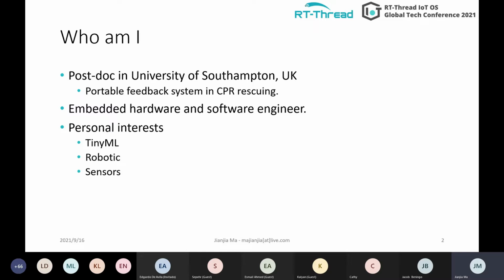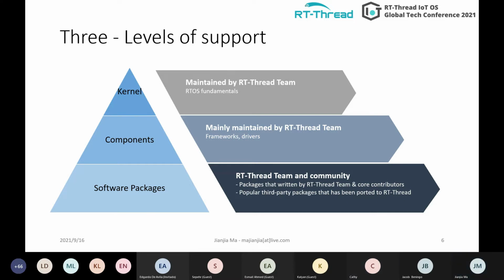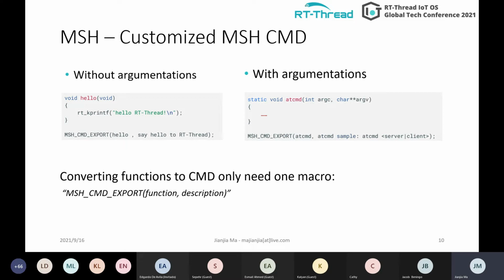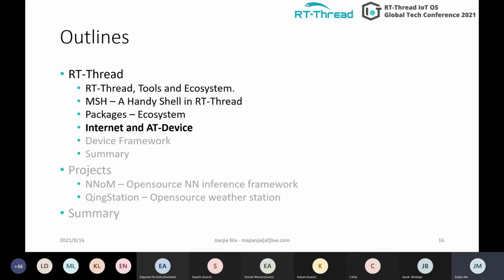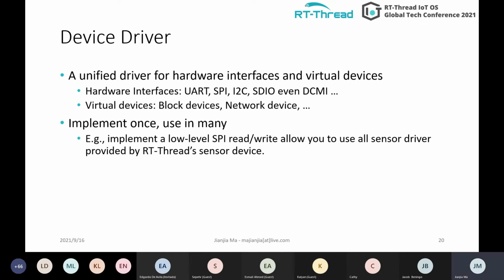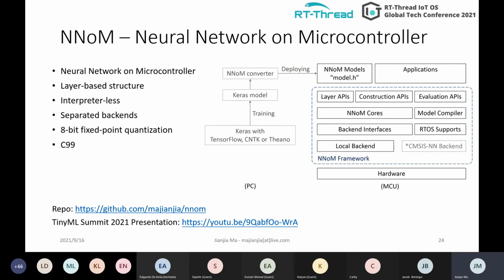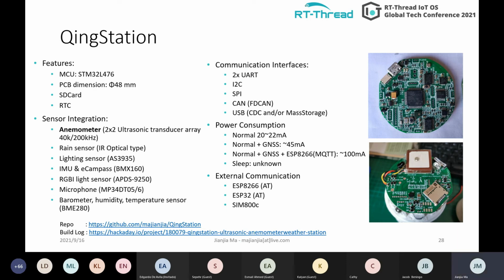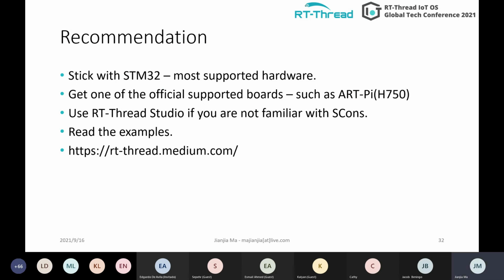How RT-Thread can improve your embedded projects?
At the 2021 RT-Thread IoT OS Global Tech Conference, we have a presentation from Ma Jianjia at the University of Southampton shared his ideas of How RT-Thread can improve the embedded projects

Share and spread your ideas with the community.